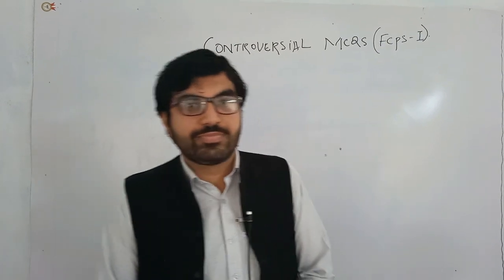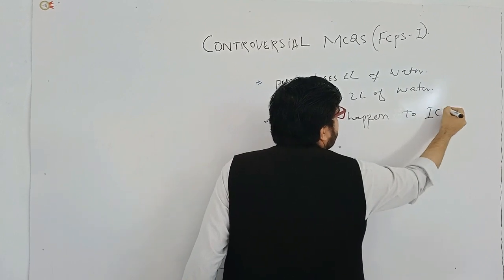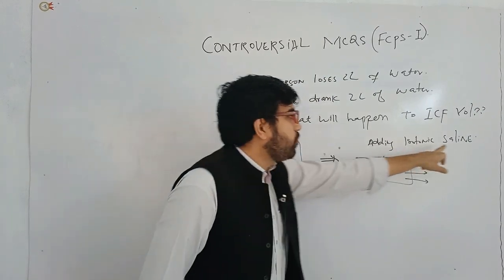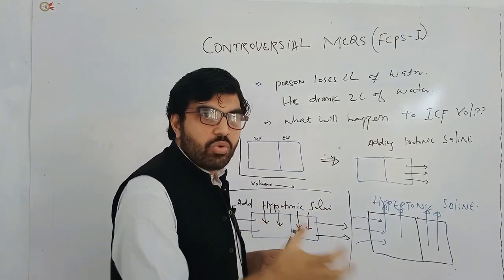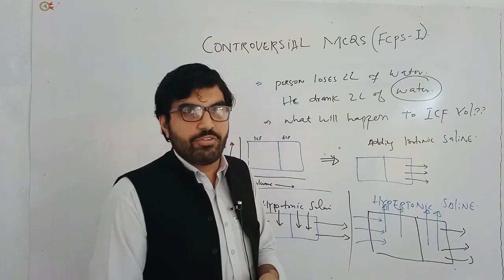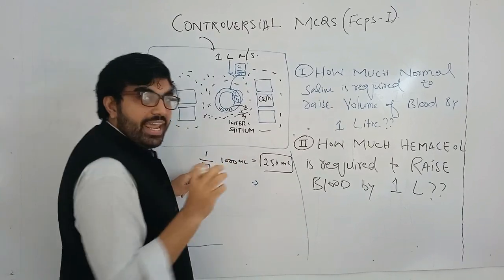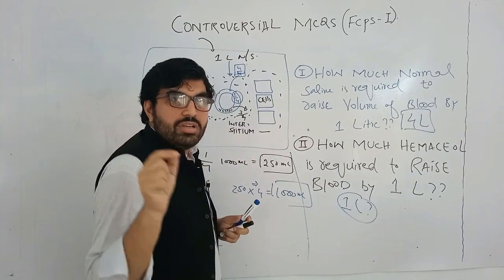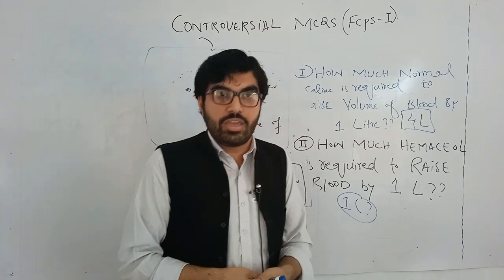Fluid Management | Fcps part-1 preparation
Fluid Management | Fcps part-1 preparation forum|Pass FCPS 1 in First Attempt 2023|cpsp mcqs |mcps

Fluid Management | Fcps part-1 preparation forum|rafiullah past papers mcques|cpsp favourite mcqs

Study plan for Fcps-1 February Attempt 2024 for specialties by Dr Salahuddin Kamal

Ahmad health care clinic
Fcps-1 question bank
 Fcps-1 preparation
Selfless medicose
 Dr jahangir khan
 RN medical lectures
 Doctor z
 Fcps preparations
 Rafiullah points
 Radiant notes
 Tan veer notes
 Sk
Fcps
 Fcps medicine
 Fcps surgery
Fcps gyne
 Fcps obstretic
 Fcps question bank
 Study plan
 Salahuddin Kamal
 Dr Salahuddin Kamal
kim notes

this utube channel will help you to complete the Fcps part-1 preparation in short time with added past papers mcques points